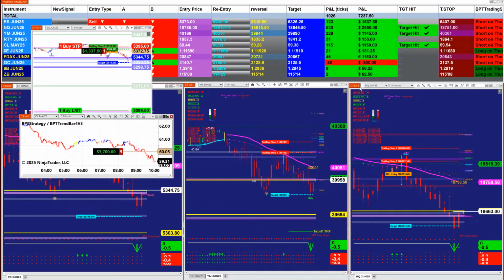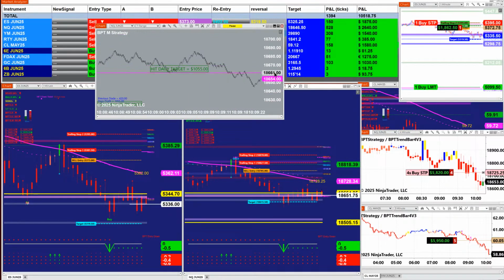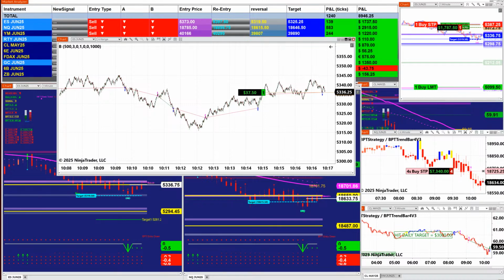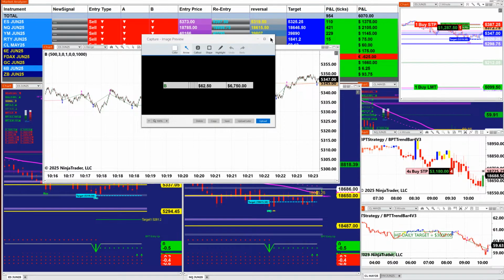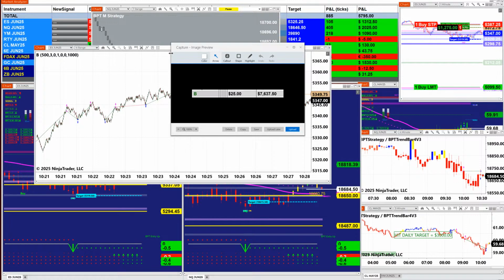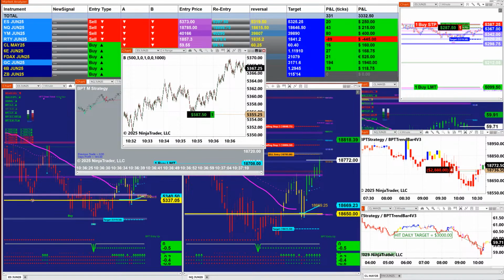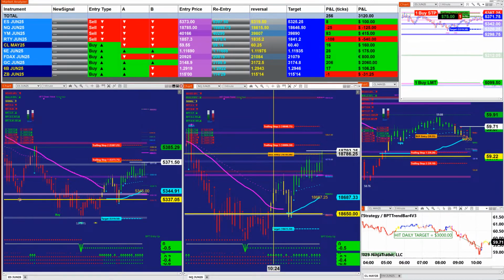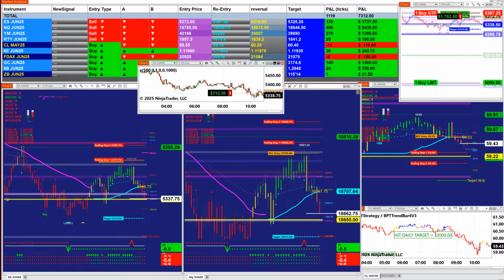automated trading | signal Strategies | bitcoin | Crude oil , E-Mini S&P Pro Trade , 41025